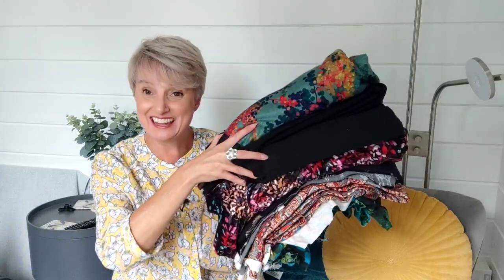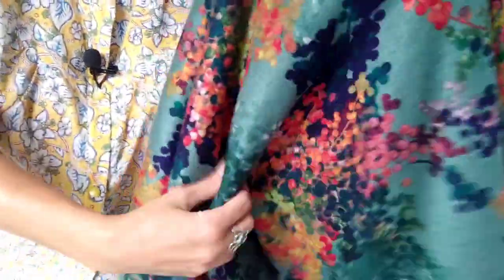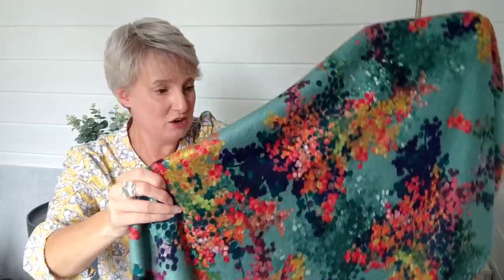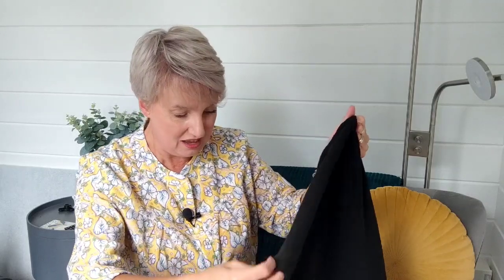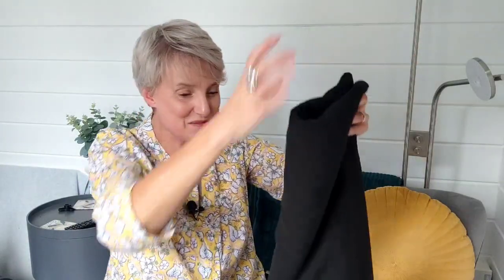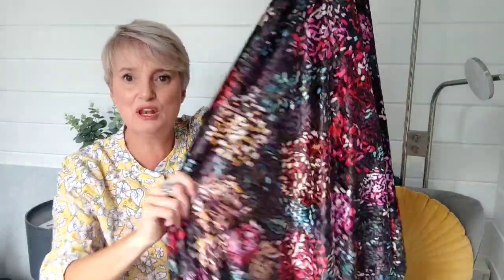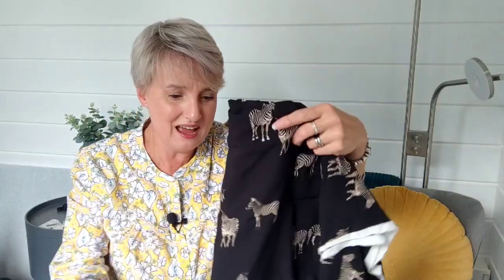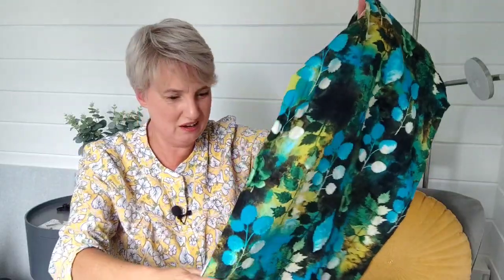A Massive Autumn Fabric Haul!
Hi Everyone,

A slice of inspiration from me this week as I share my recent purchases.

I hope you enjoy seeing what I've purchased.

I have an offer code that gives you £100 off the range and free delivery.